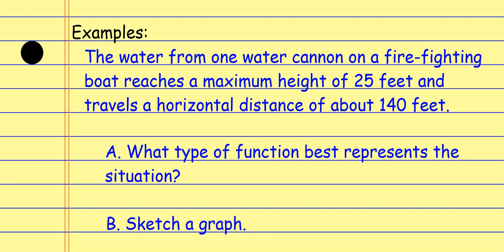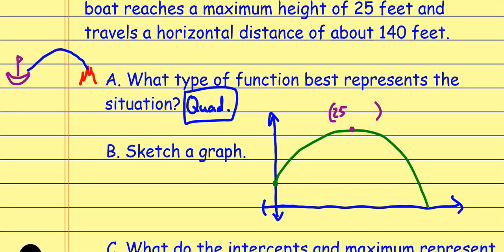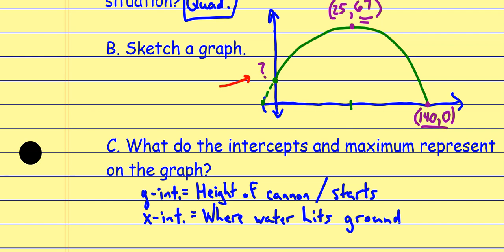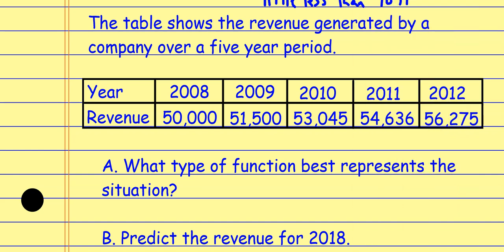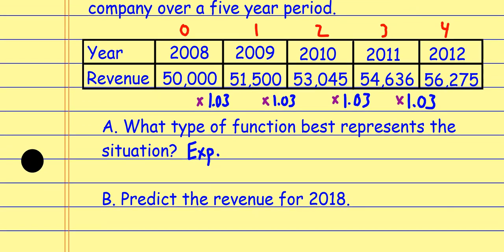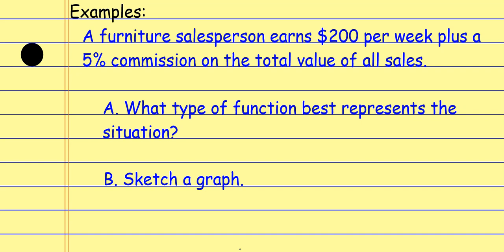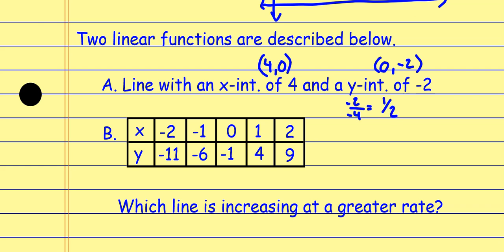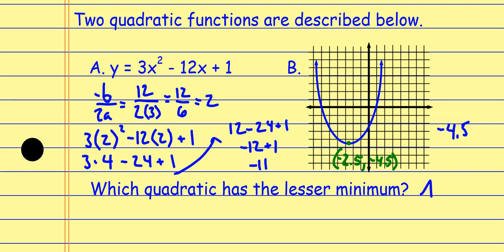Modeling Linear, Quadratic, and Exponential Functions